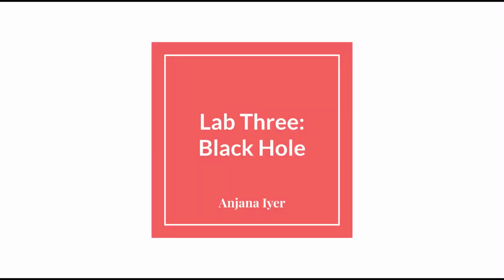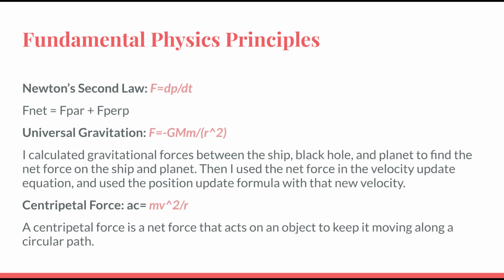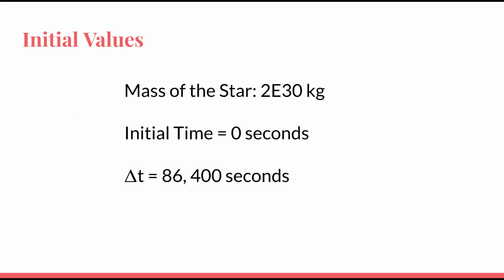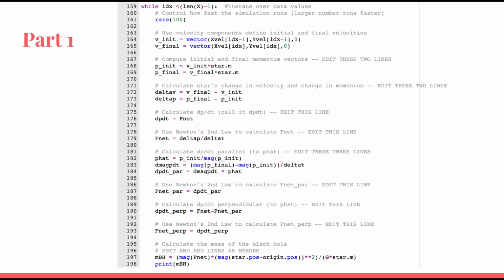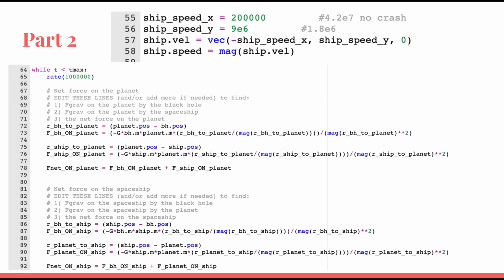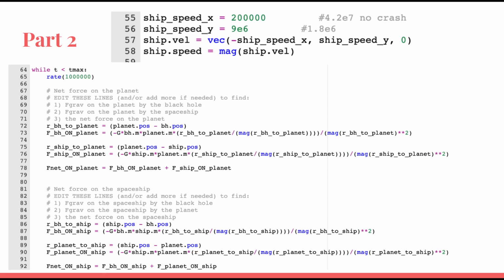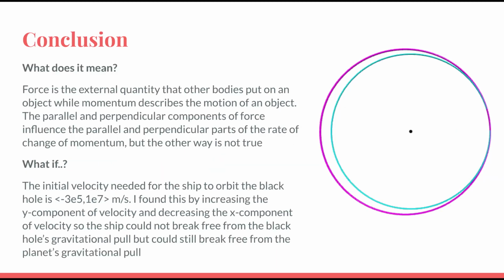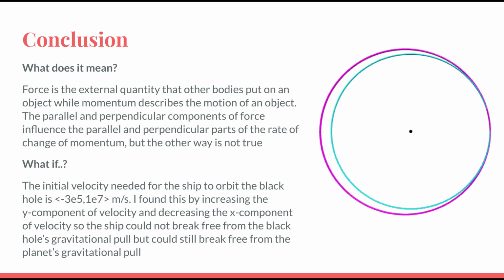PHYS 2211 Lab 3 Black Hole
sorry for the voiceover, I lost my voice